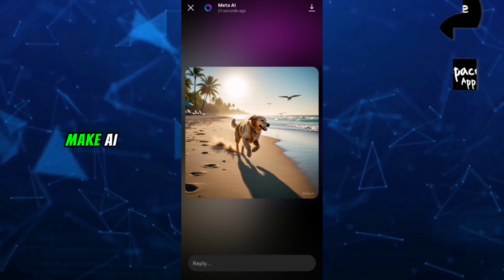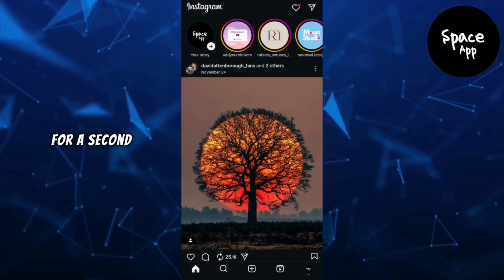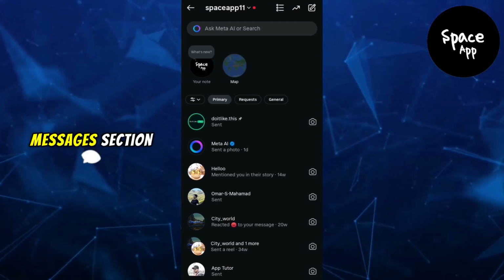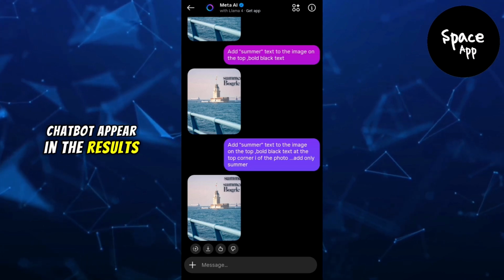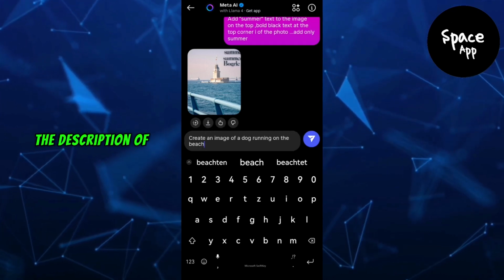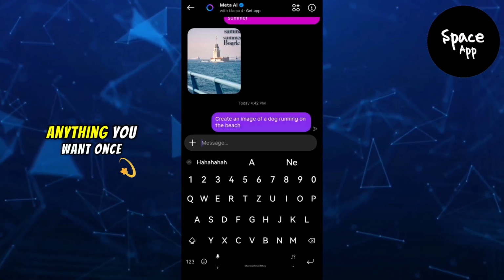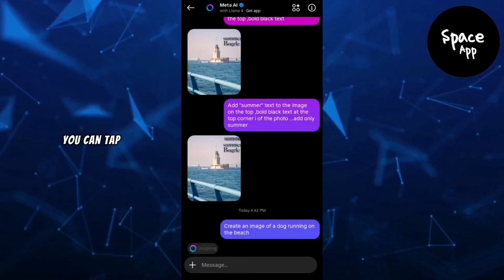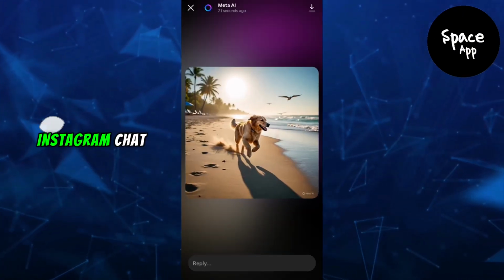How To Create Images On Instagram